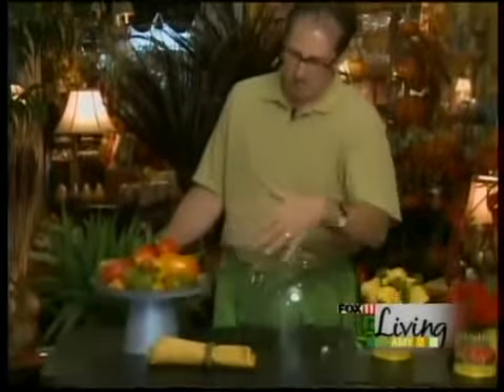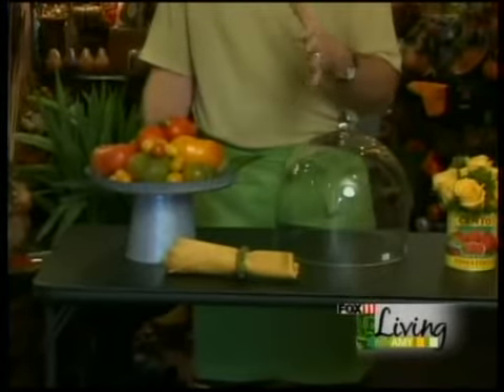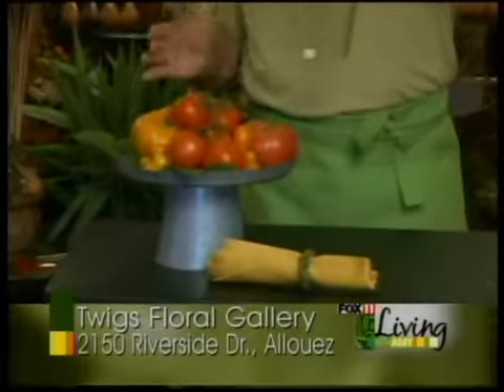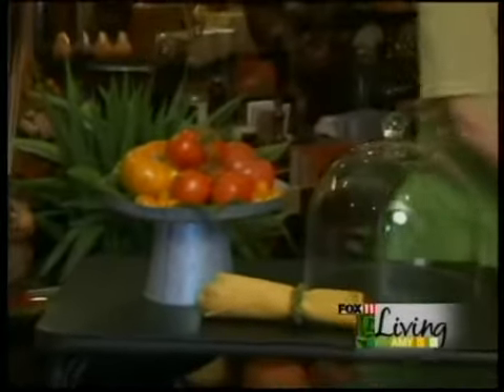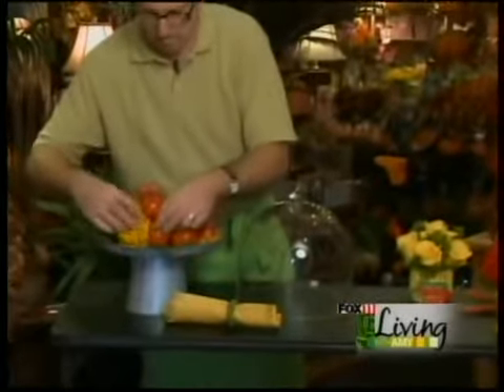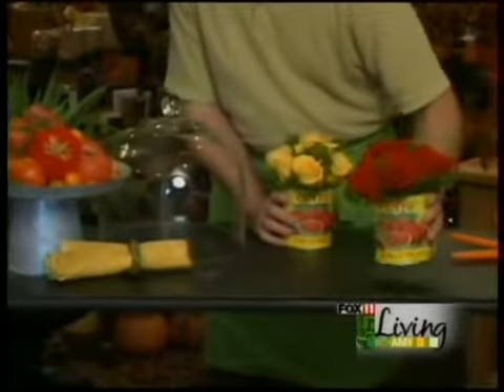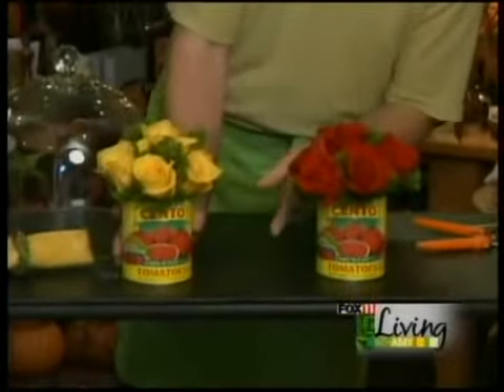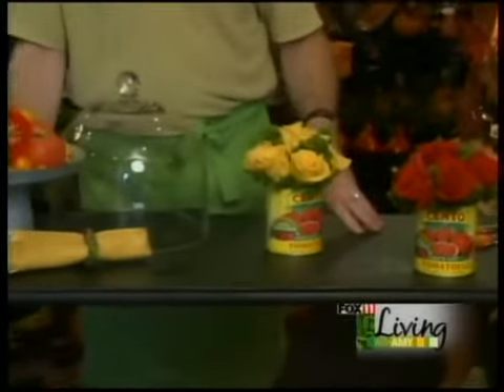twigs flowers tomato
twigs shows us how to incorporate flowers and tomatoes